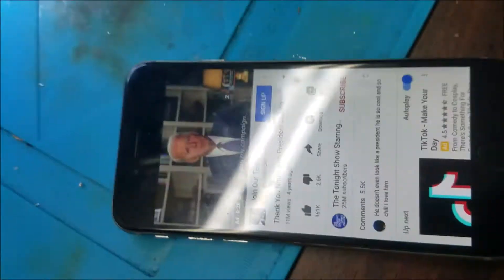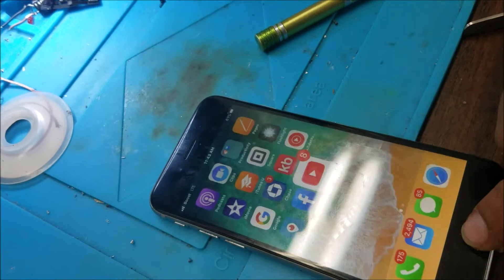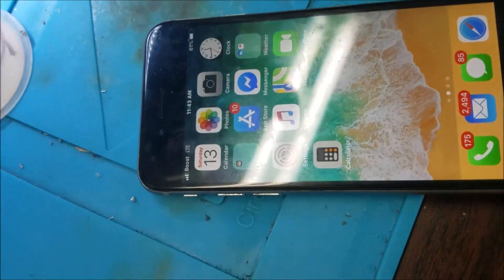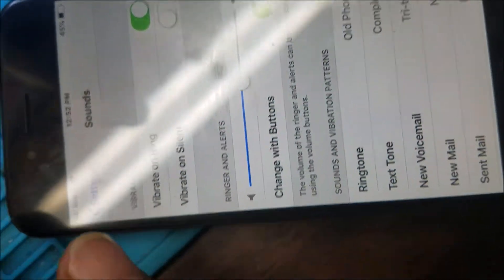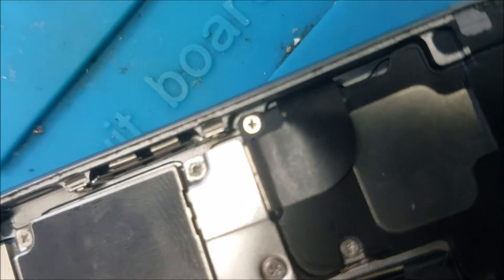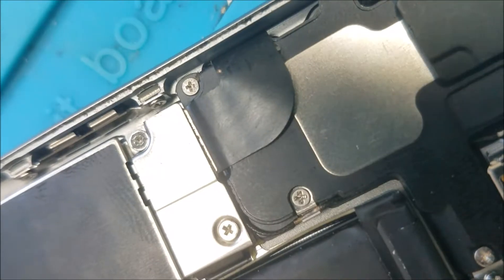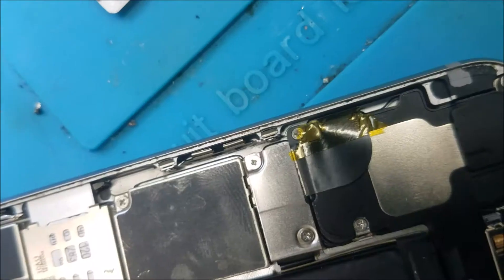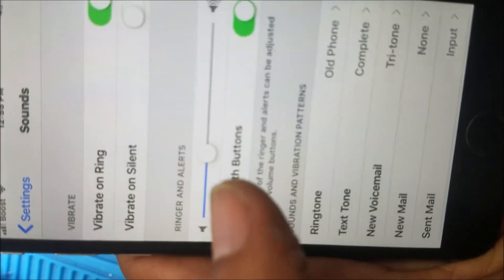iphone 6 no sound to loader bottom speaker